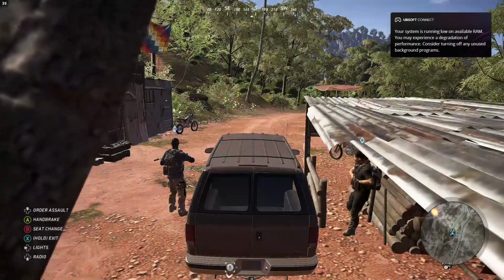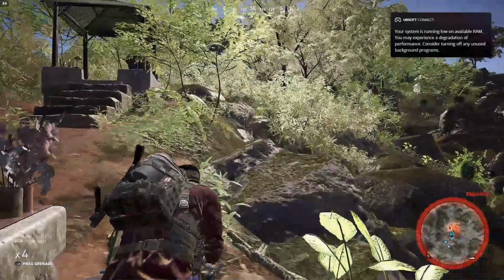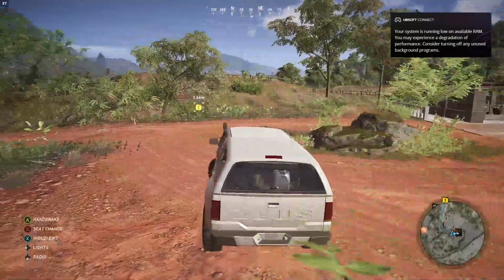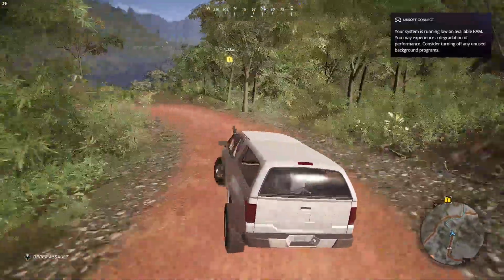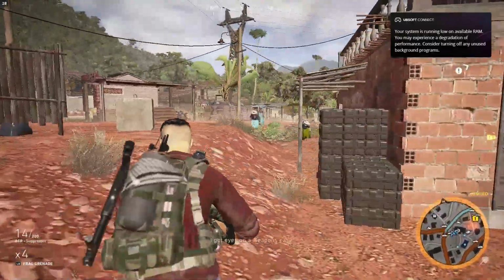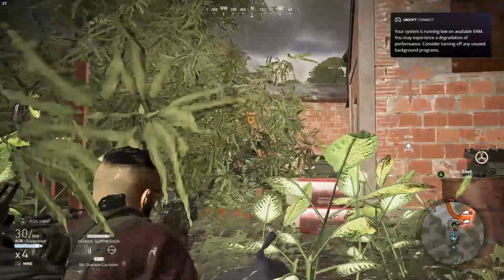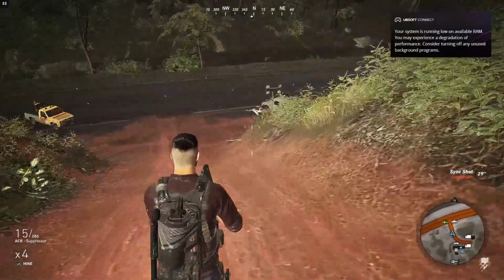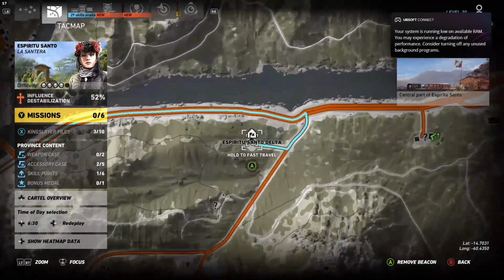Classes of Supply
Let's go over the 10 classes of supply and hopefully think about the types of things the guerilla needs strategically as well as tactically for operations.